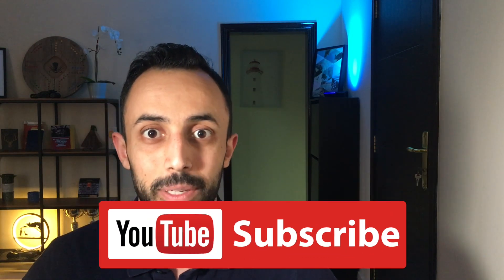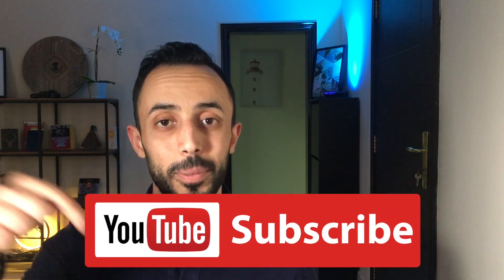Digital Photography Lessons for Beginners | #1 How to Hold Your Camera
In this series of digital photography, I share some lessons for beginners that I came across and helped me to learn the basics of taking digital photos. As beginners, learning the basic lessons of how to handle the camera, setting the best settings and basic composition setup and techniques, help those who want to pursue photograph as hobbyists or becoming paid photographers.

In this lesson, we take a step back from taking photos and focus on how to hold your camera properly for taking best quality photos without blurriness or shaky photos.

00:00 - Intro
00:48 - Why holding a camera is important
01:17 - How to hold a camera